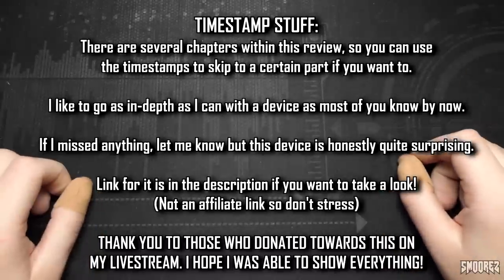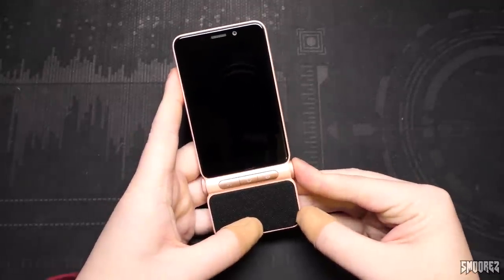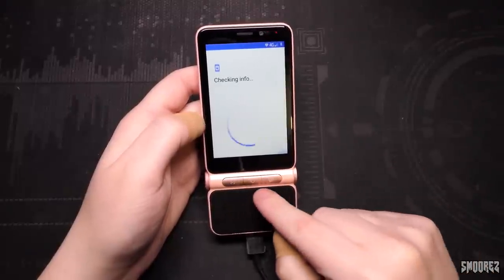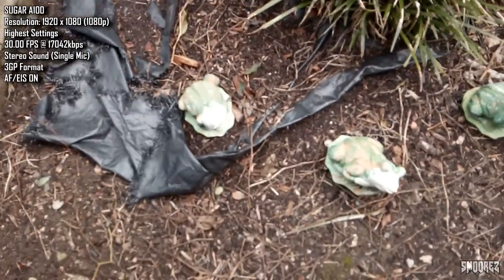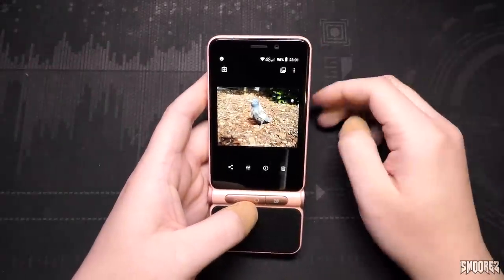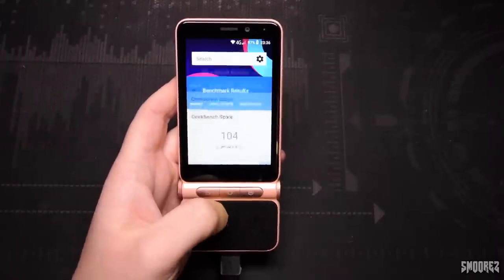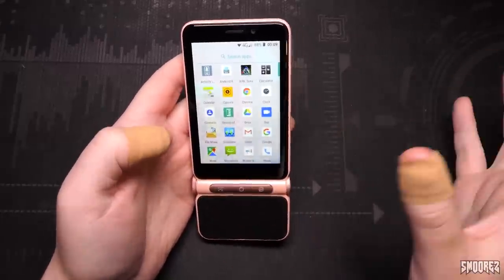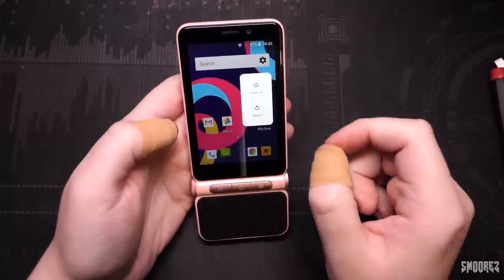The $84 SUGAR A100 Phone from AliExpress - A Budget Friendly Music Device...meant for kids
This went for right around the time I had in mind for this but regardless, the timestamps are there so you can skip to wherever you need to be. No harm in doing so! If you are here to see the teardown or for the specs, you can skip to that - absolutely no problems whatsoever!

Greetings and welcome to another cheapo phone review!
This phone has been one that's been around for a long time and you folks wanted to see it and I have finally delivered the Sugar A100 phone review!

This $86 AUD phone is basic but what it doesn't have...it makes up for in character. You'll see in the video!
But I actually thought this wasn't a bad phone by any means. Especially for a young kids first phone...or a "ladys" phone according to the AliExpress listing.

Speaking of the listing, here it is
You can pick different bundles, the phone by itself is cheaper by $10 but come on...the box is pretty cool!

Anyways, I'll let the review speak for itself so sit back, grab a drink and a VERY HEALTHY SNACK and let me show you how sweet Sugar can be...

Apps to test on your device:
The one that usually shows everything -

TIMESTAMPS:
Introduction: 0:00
Current Pricing, Listing & Specs: 0:37
Unboxing: 3:13
Around the Sugar A100: 5:52
Power On, Setup & Size Comparison: 8:22
Buttons, Trolling Speaker, Wallpapers & Display: 9:35
Shortcuts, Torch Dead & Usability: 10:55
Networks, Complete Band List & Call Quality: 12:03
Settings - Application List & Battery Test: 13:38
Settings - Display, Sounds, Storage & System: 15:00
SPEAKER TEST: 16:53
The Camera & Torch Work!: 18:34
Camera Test: 20:03
Camera Results, Performance & Battery: 23:44
Browser Test, Other Apps & GPS: 25:16
YouTube Test: 26:44
Getting Warm & Geekbench Results: 27:52
Gaming Test - Grand Theft Auto San Andreas: 28:49
Gaming Test - Ark Survival Evolved (I tried): 30:16
Double Checking the Specifications & QuickShortcutMaker: 31:55
The Very Long Conclusion & Bonus Bend Test: 34:03
Teardown: 35:58
Does it survive, full specifications & final thoughts: 40:24
Thank you all around, timestamp stuff etc: 41:32
Outro: 42:33

SOCIAL:
Music/Video:
Outro: